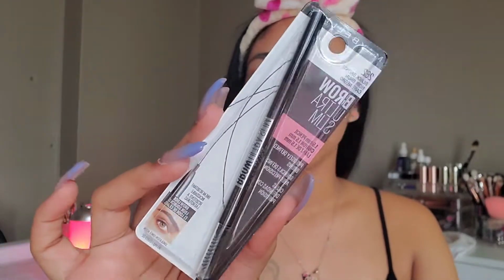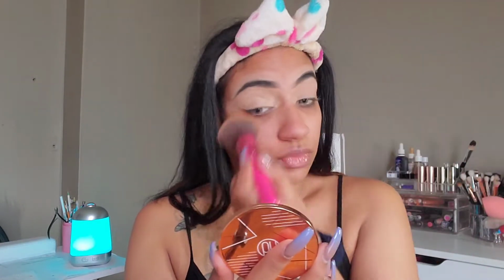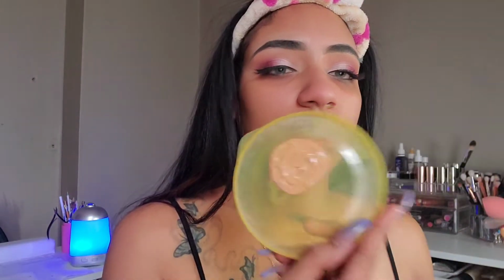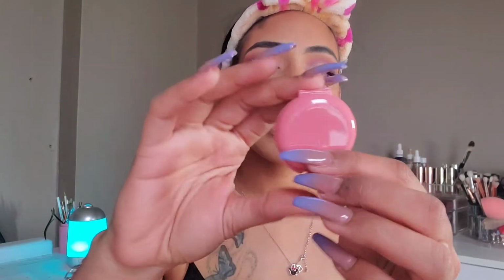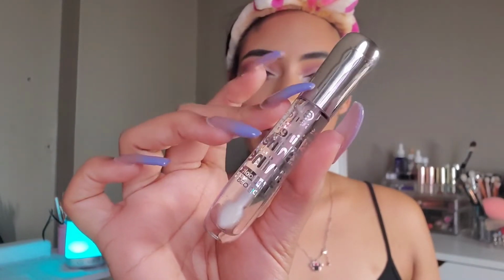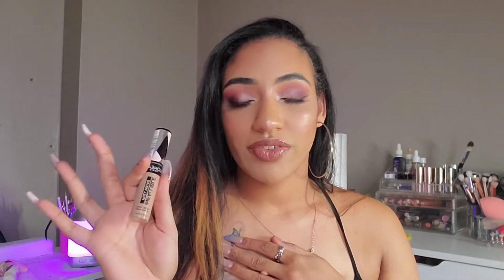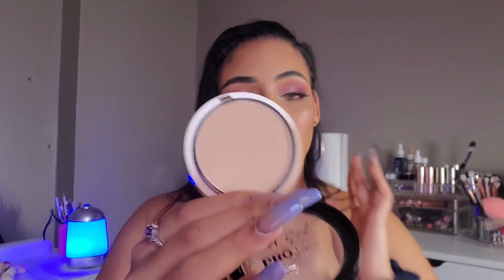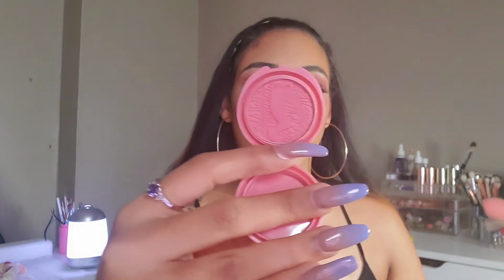First Impressions New Goodies *New To Me*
i completely forgot to edit and pist this video but here are my first impressions,

 serenityrosebeautyy

FAQ :
1. What i use to film ?